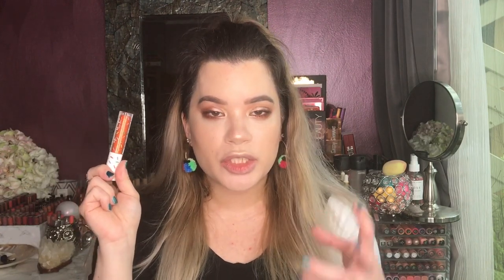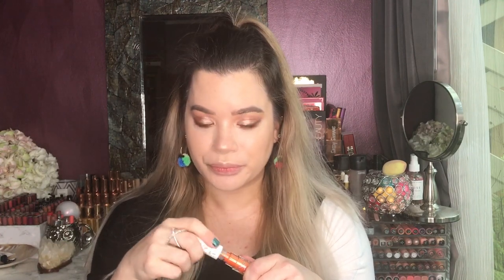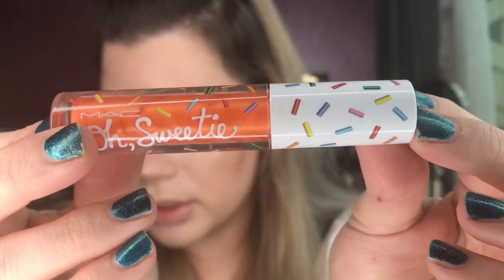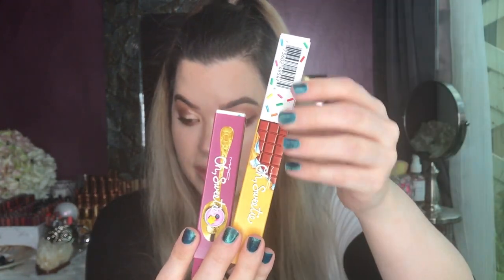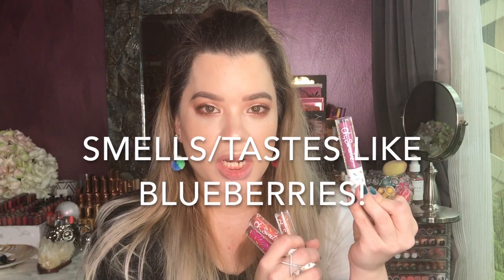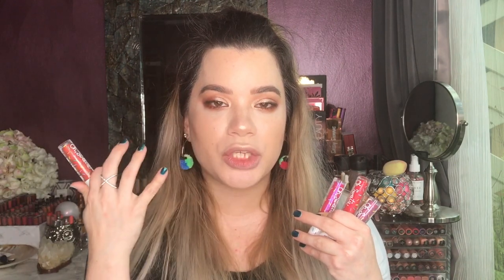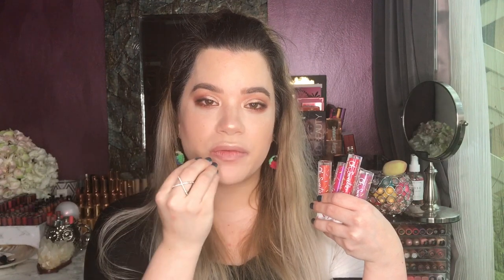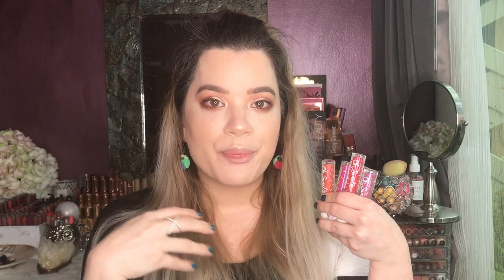MAC OH SWEETIE LIP GLOSSES | All Shades | Review and Lip Swatches!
Hope you enjoy my MAC OH SWEETIE lip gloss review & lip swatches of all shades in this collection!  I'll be filling you in on all my favorite shades and tell you ALL my thoughts on this new MAC formula and colors/flavors! Thanks so much for all your support! xx

MAC OH SWEETIE LIP GLOSS LIP SWATCH ORDER:
Funfetti Cake
Sugar Cookies
Strawberry Mousse
Raspberry Pavlova
Raspberry Cream
Gumdrop
Creamy Peach Pie
Banana Muffins
Strawberry Torte
Key Lime Trifle
Wild Berry Frosting
Purple Panna Cotta
Death By Chocolate
Coconut Macaroon
Caramel Sugar

MAKEUP WORN

Face:
Burberry Fresh Glow Luminous Fluid Base
Smashbox Studio Skin 15 Hour Wear Hydrating Foundation 1.2
MAC Sculpt Powder
Too Faced Milk Chocolate Soleil Bronzer
ABH Liquid Glow Perla
The Balm Mary-Lou Manizer
MAC Blush Prism

Brows:
Benefit Goof Proof Brow Pencil 4 & Benefit Precisely My Brow Pencil 3

Eyes:
Tarte Chrome Paint Shadow Pot Park Ave Princess
Too Faced Chocolate Gold Palette
NYX Slide On Pencil Golden Bronze
Benefit Roller Lash mascara (top lashes)
L'Oreal Telescopic mascara (bottom lashes)

Nail Polish: KL Polish Ocean Drive

Earrings: BaubleBar

REAL beauty comes from within yourself-no amount of makeup products can help with that. Be kind, always.